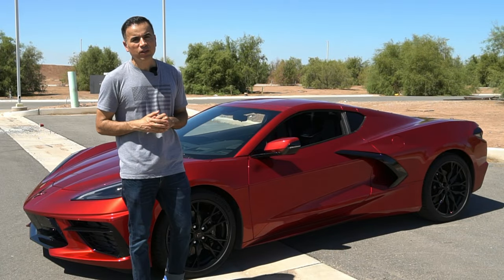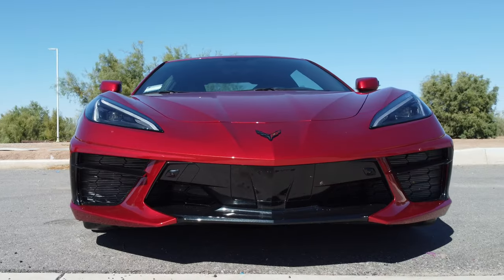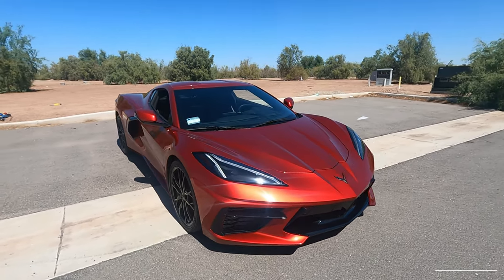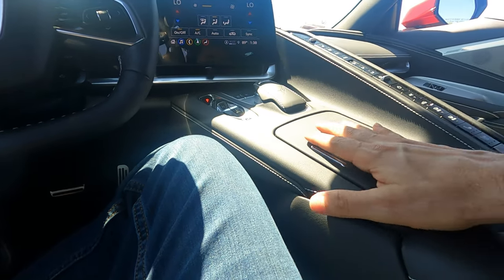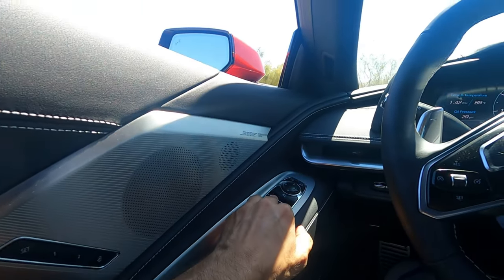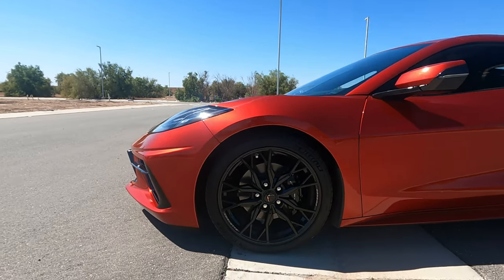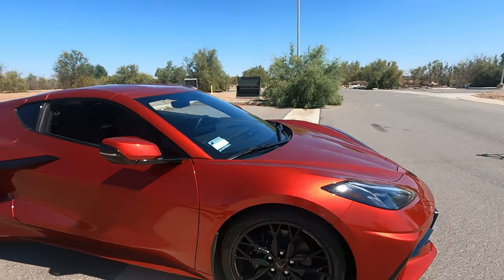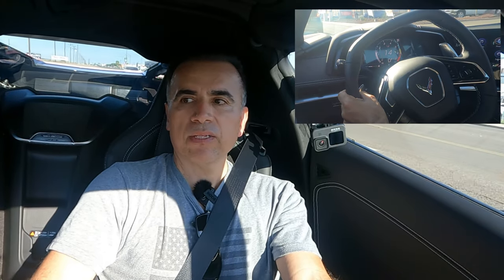2023 CORVETTE STINGRAY REVIEW: The American Icon is a Bargain Supercar!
Today I'll be reviewing the 2023 Chevrolet Corvette Stingray.  In this video I go over my impressions about this amazing car and I also share some of the owner impressions about his C8.

I omitted certain stats on the video in sake of making it shorter.

Are Corvettes good cars?
what is new for 2023 on the Chevrolet Corvette C8 Stingray?